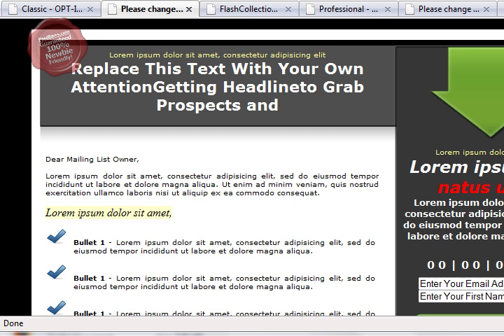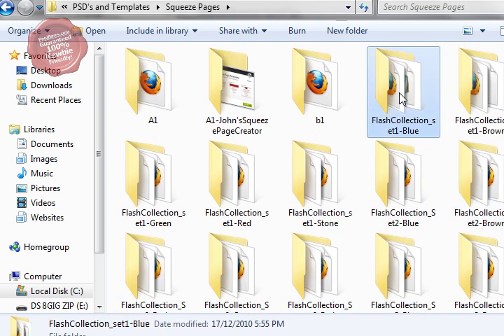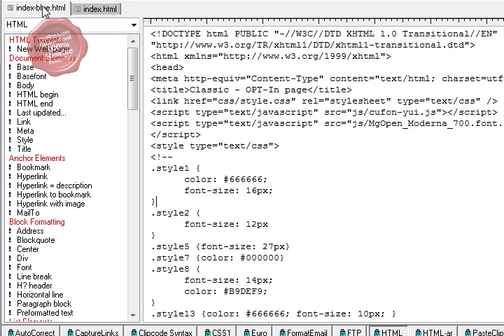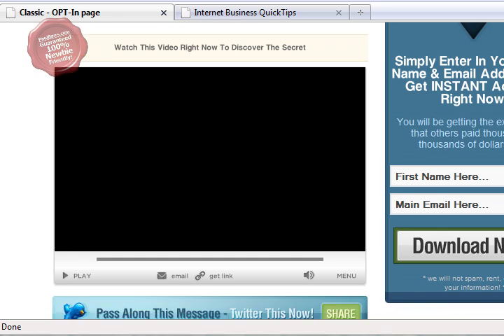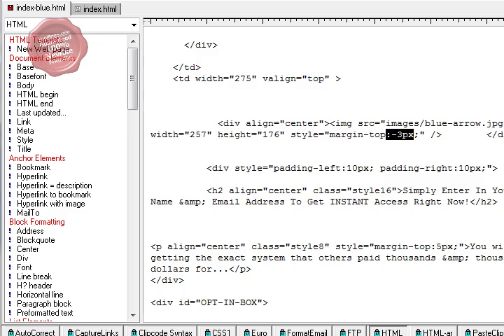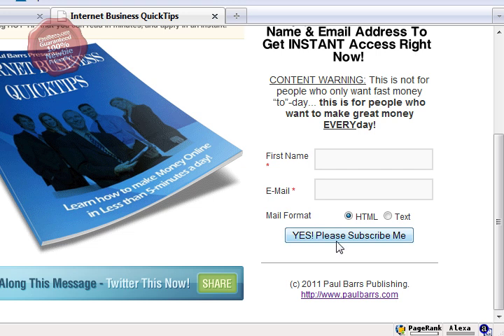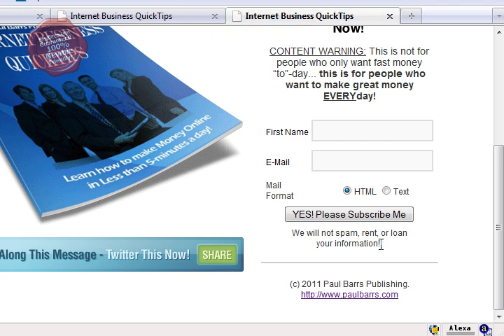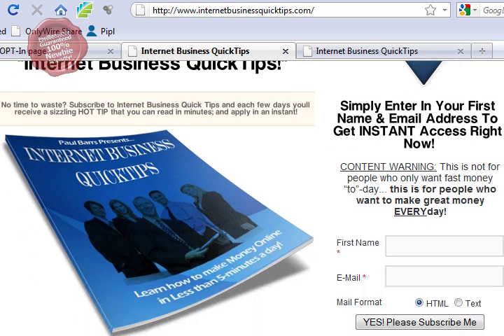How to Create a Squeeze Page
The "How to Create a Squeeze Page" tutorial shows just how easy it is to modify and existing squeeze page template to fit your own needs.